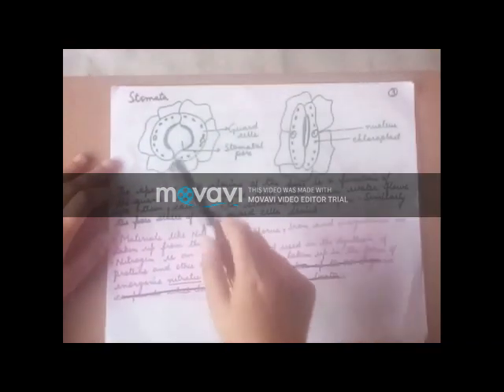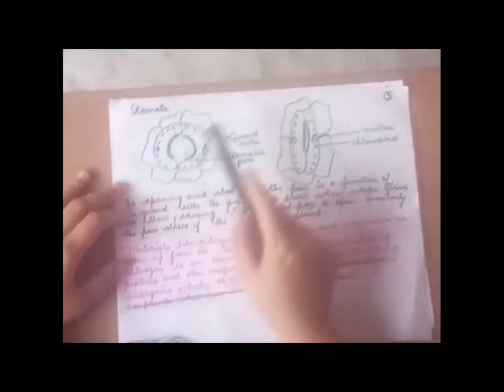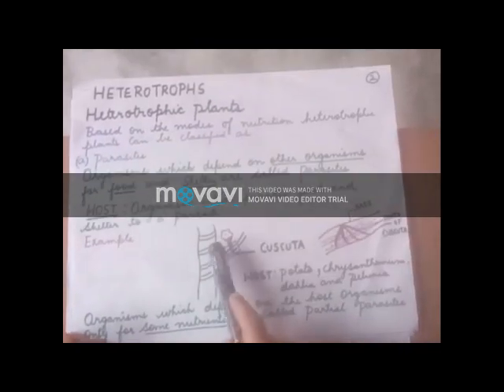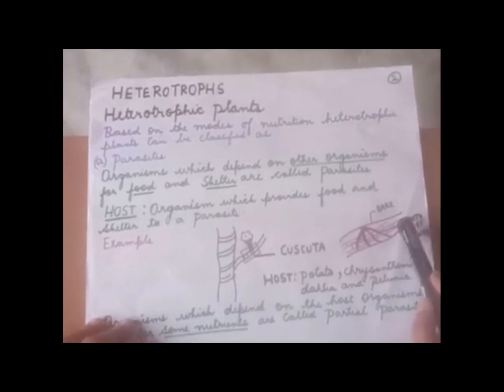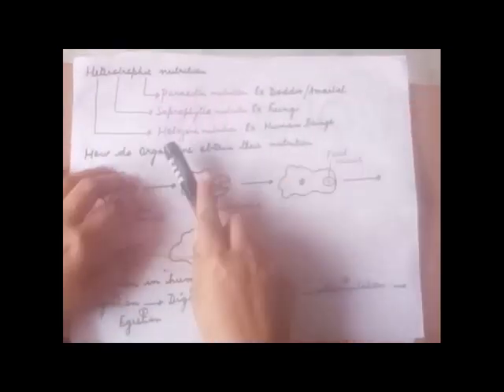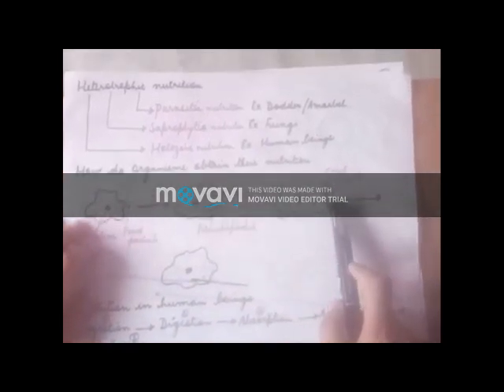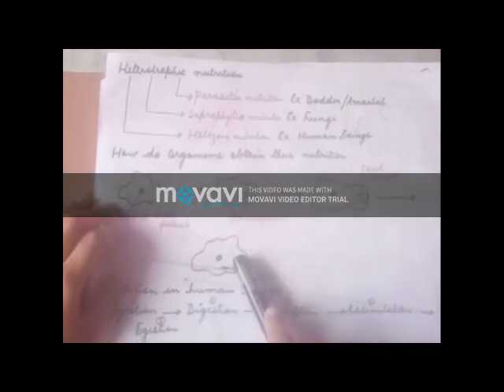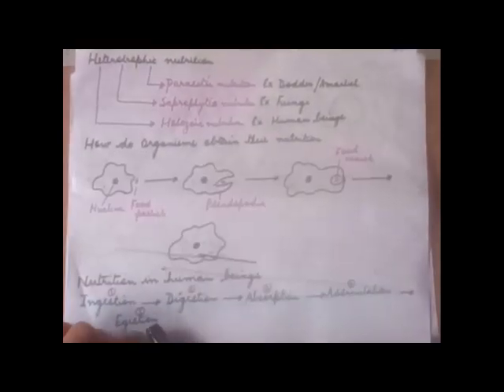LIFE PROCESSES - LESSON 3